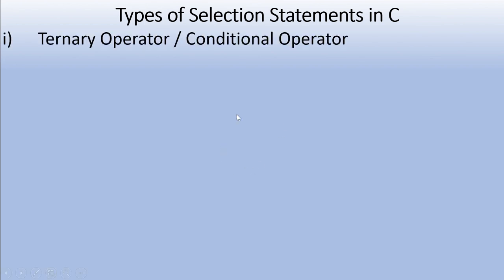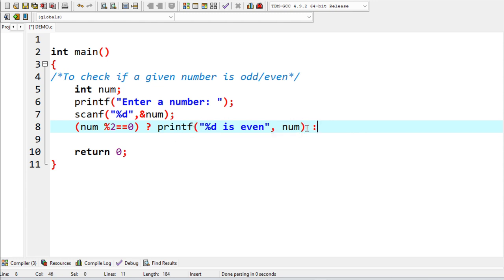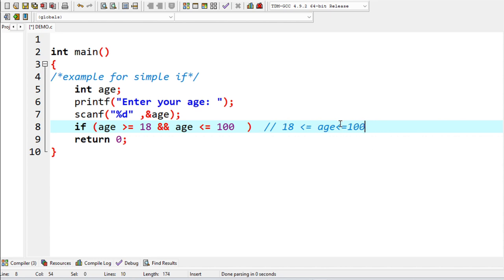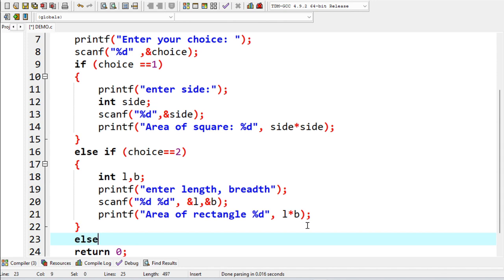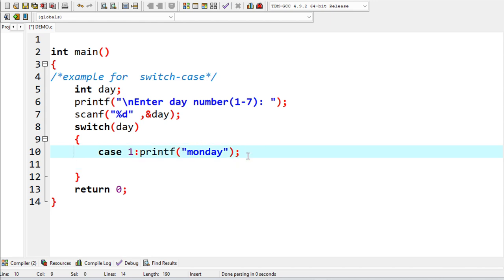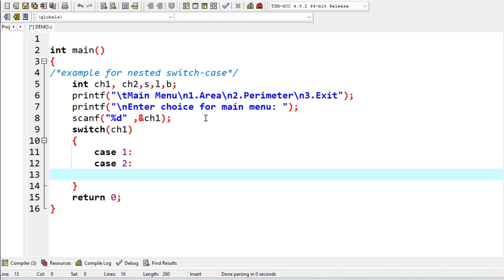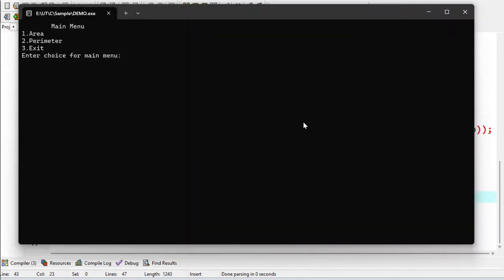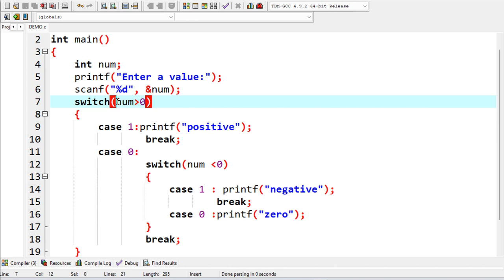🔥C Programming Selection Statements Explained 👨‍💻 | if-else, switch & Ternary Operator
Learn Selection Statements in C like a pro! 🚀
In this video, we cover everything you need to know about ternary operator ,if-else and switch statement with clear explanations and easy code examples.
✅ Nested if-else examples
✅ Ternary (?:) operator explained
✅ Switch case statement in C with examples

👉 Watch till the end for tips and practice examples!